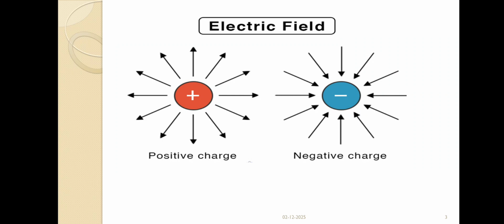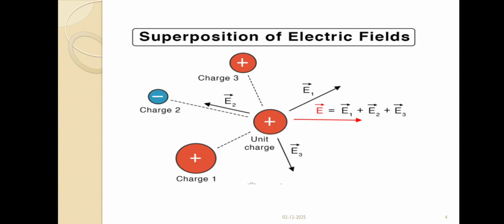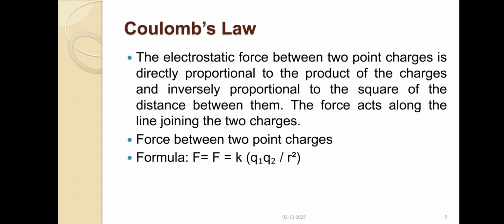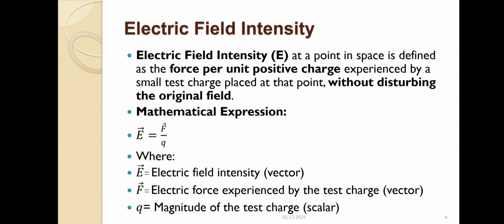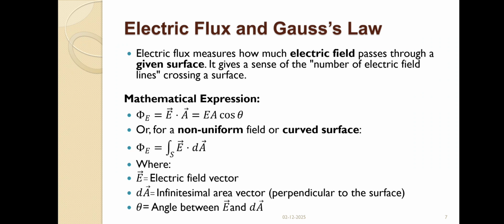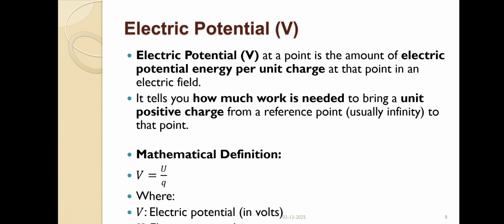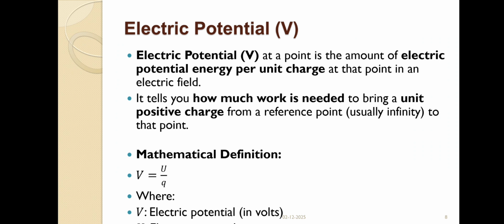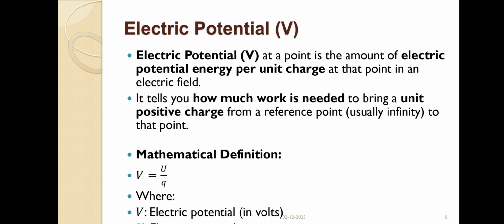Static Electric Field